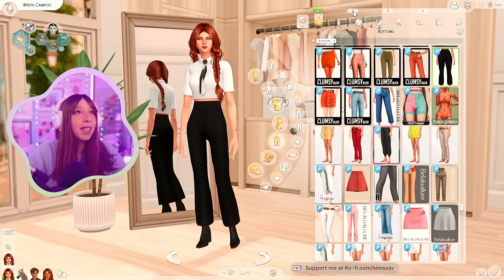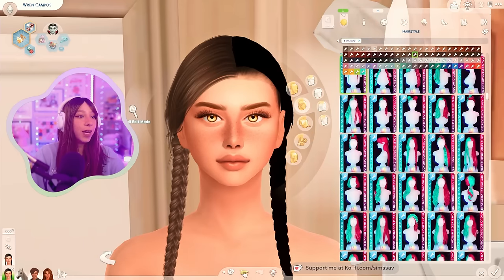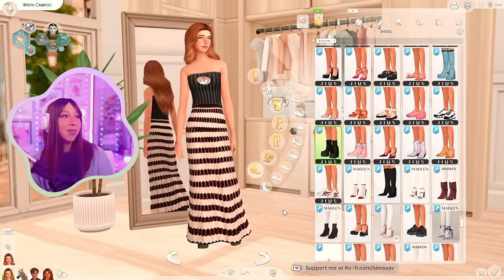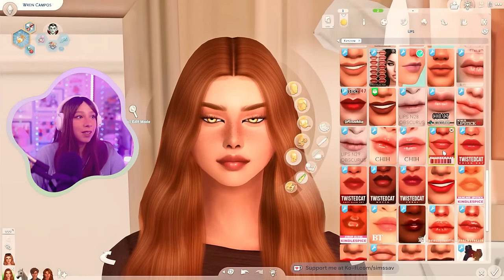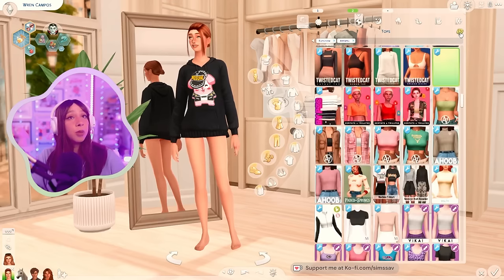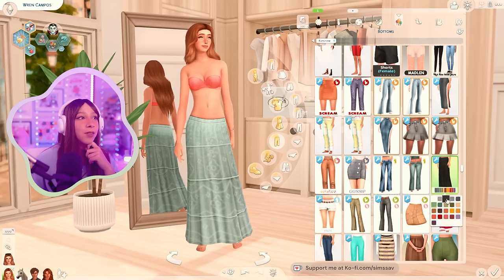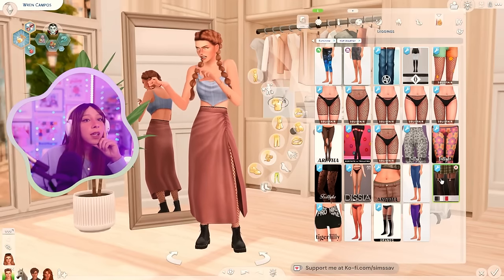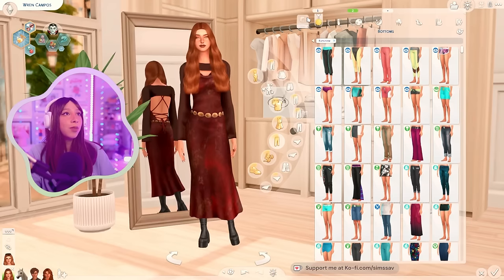SIMS 4 CAS MAKEOVER ✨